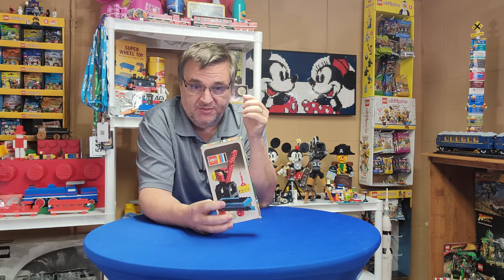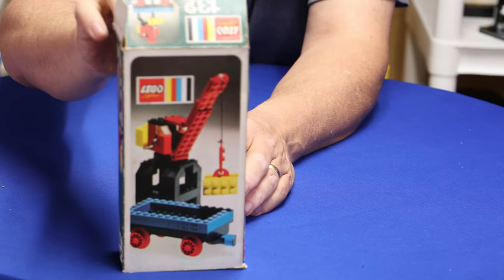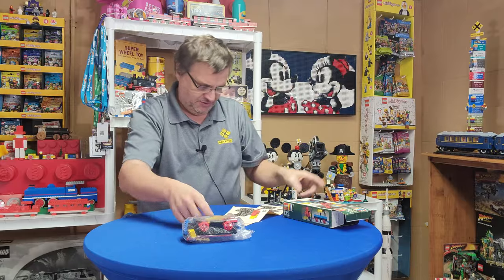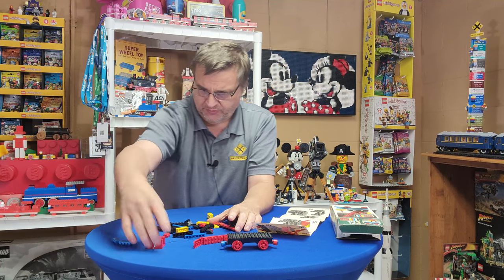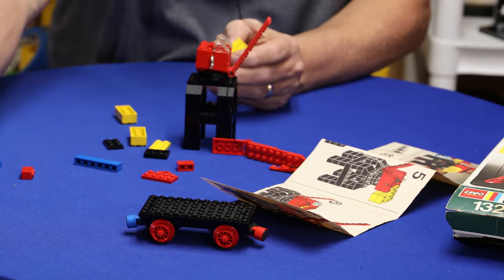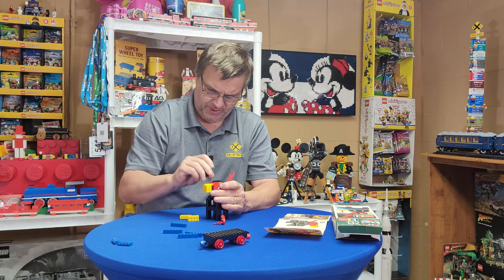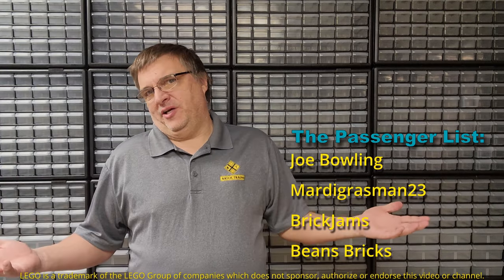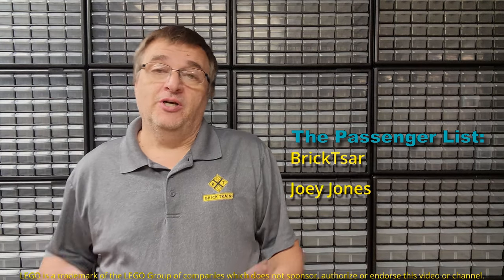Building Vintage LEGO set 132